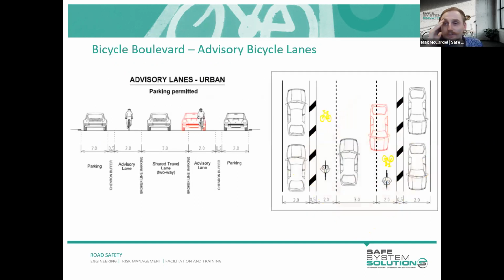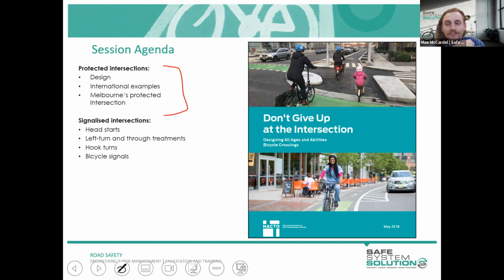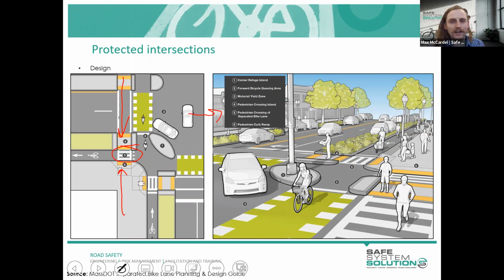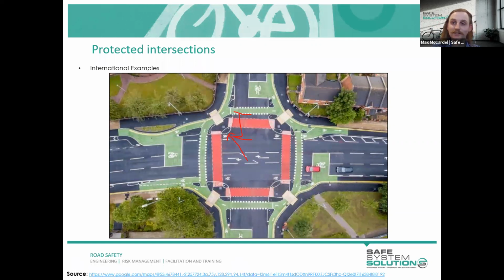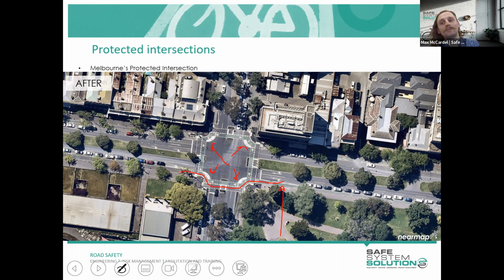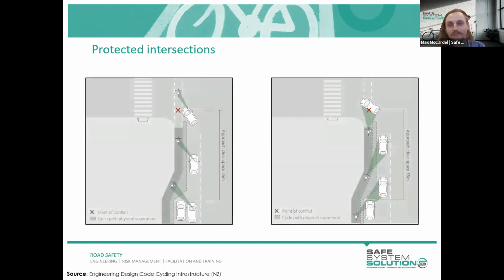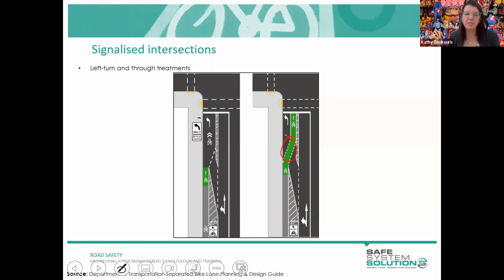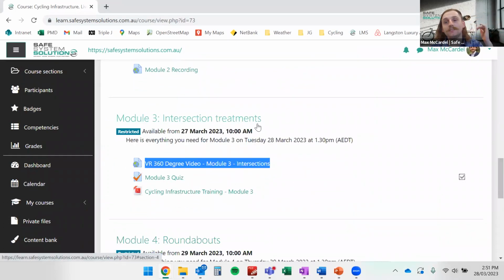Cycling Infrastructure March 2023 Module 3